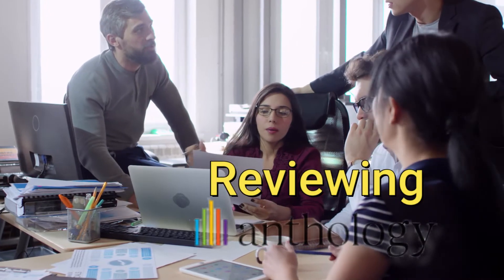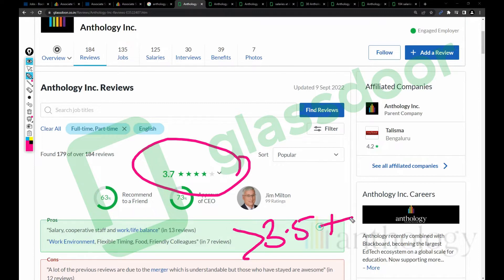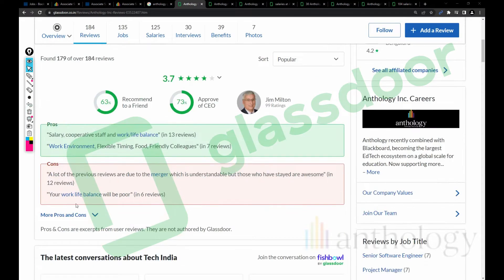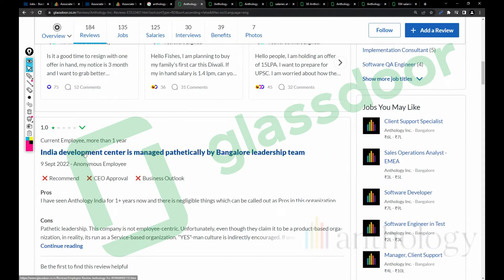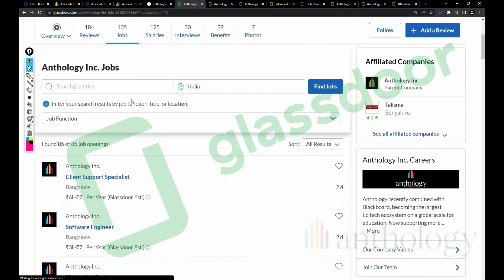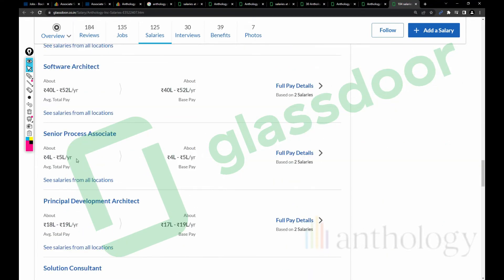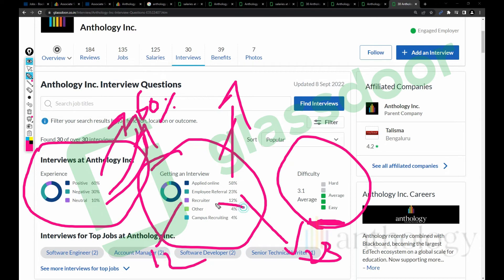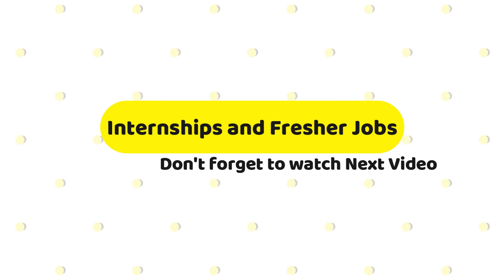Anthology Reviews | Salaries | Benefits | Jobs | Should I join Anthology?| Glassdoor- Oracle| B'lore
Recent Jobs:

Ericsson hiring JAVA Freshers - t.ly/_dAt
Tech Mahindra Hiring - t.ly/iwAP2
@Synopsys hiring Technical Intern - t.ly/kDL7X
@HexRB  Hiring @devopsengineers8254  - t.ly/SAzP
accountant - t.ly/dJ74